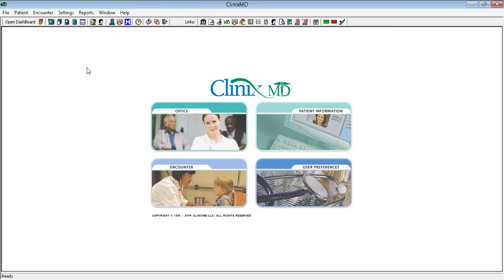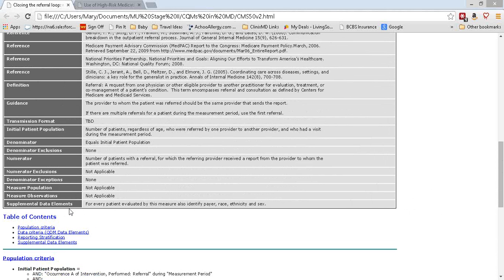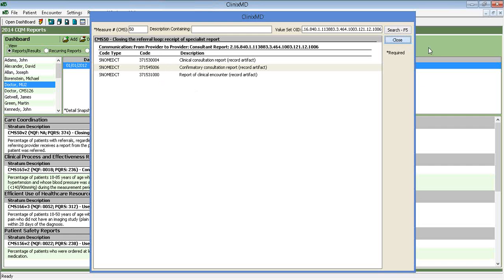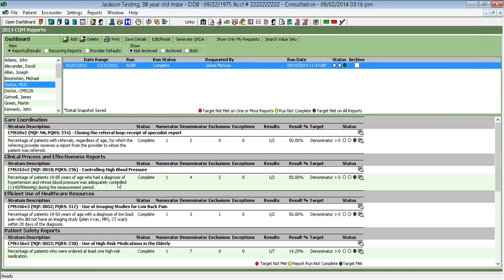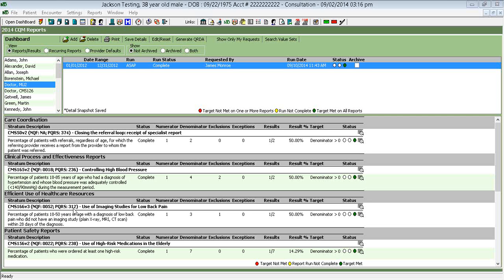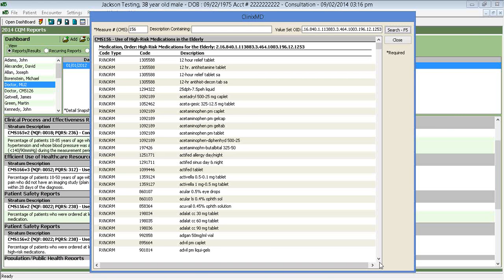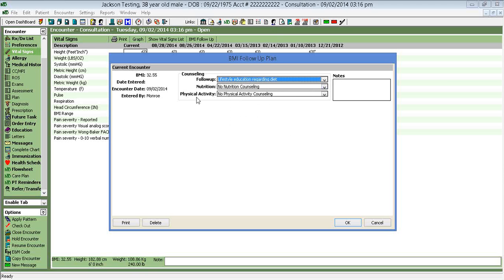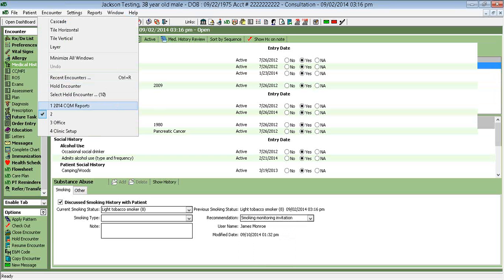2014 Clinical Quality Measures - Adult Recommended Core Reports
Topics Covered:

REPORT DASHBOARD: Setting Up Provider Default Reports and Recurring Report Schedule

CQM SPEC SHEETS: How to Use the 2014 CQM Spec Sheets and Search Value Sets in ClinixMD

ADULT RECOMMENDED CORE MEASURES, LISTED BY DOMAIN:
Care Coordination:
CMS 50v2 Closing the Referral Loop: Receipt of Specialist Report

Clinical Process and Effectiveness Reports:
CMS 165v2 Controlling High Blood Pressure

Efficient Use of Healthcare Resources:
CMS 166v3 Use of Imaging Studies for Low Back Pain

Patient Safety Reports:
CMS 156v2 Use of High-Risk Medications in the Elderly

Population/Public Health Reports:
CMS 69v2 Preventative Care and Screening: Body Mass Index (BMI) Screening and Follow-Up
CMS 138v2 Preventative Care and Screening: Tobacco Use - Screening and Cessation Intervention